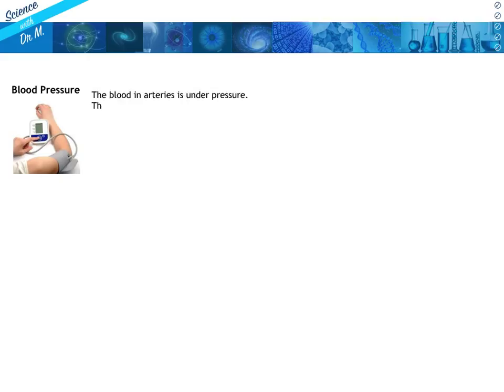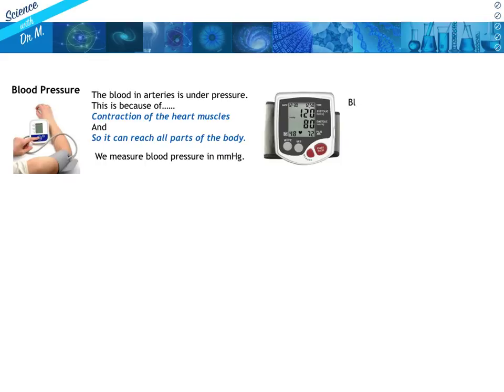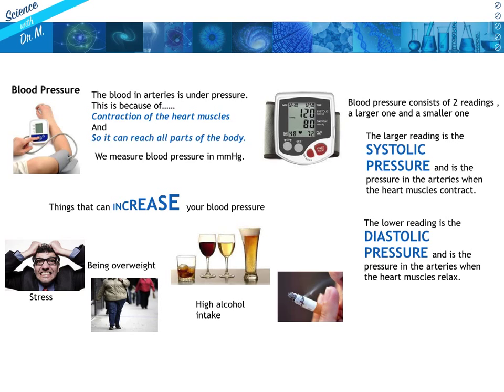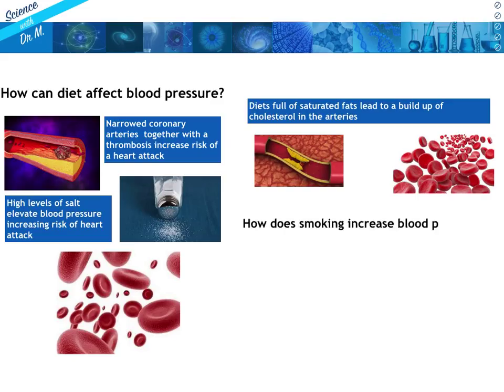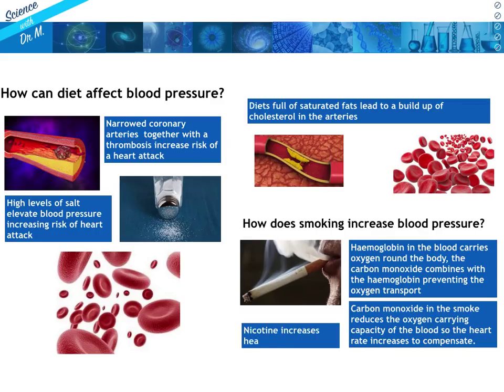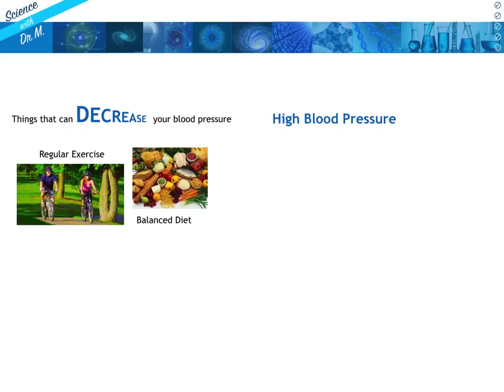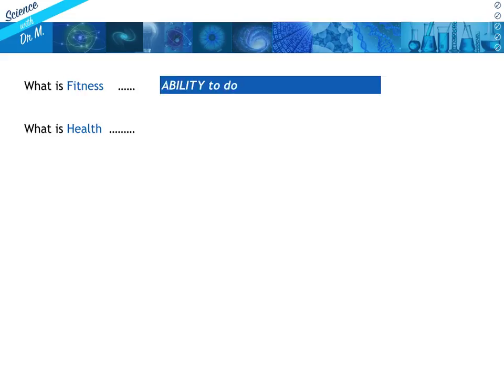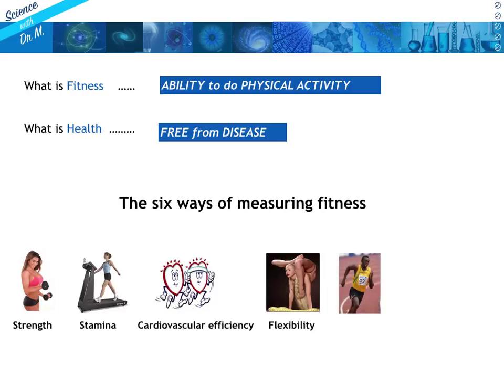GCSE Revision burst B1 Fitness and Health OCR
including blood pressure